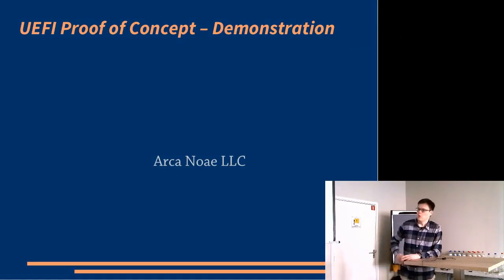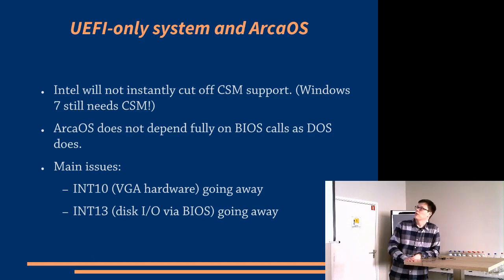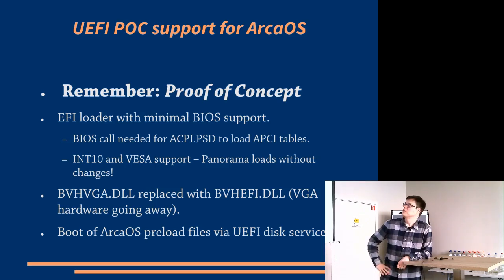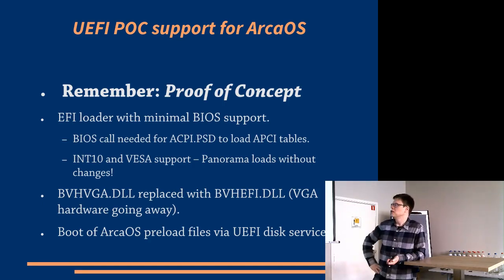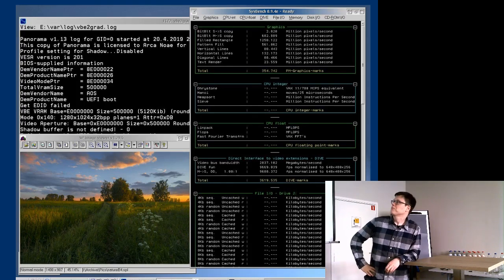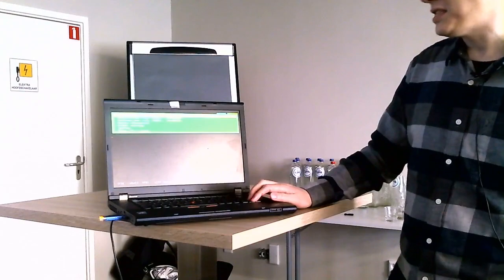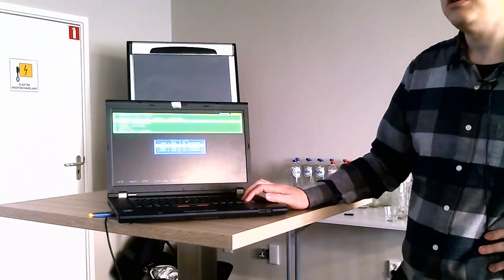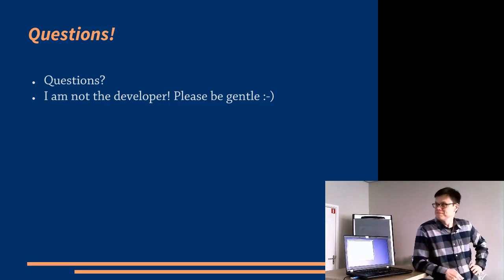Booting ArcaOS on UEFI hardware (demonstration)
In this video a proof of concept is demonstrated that allows ArcaOS to boot from UEFI-only systems, i.e. system without the 'old' BIOS or compatability layer.